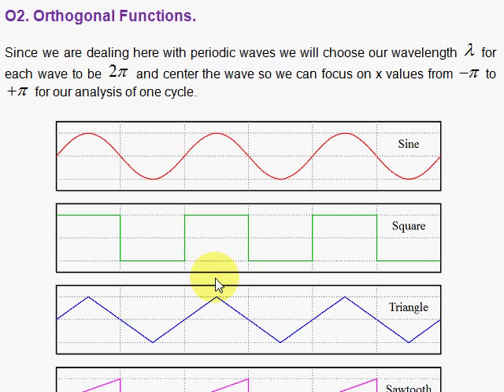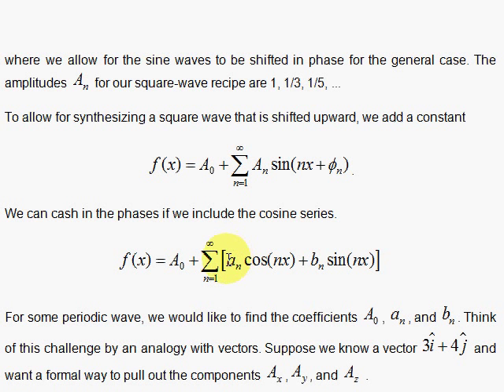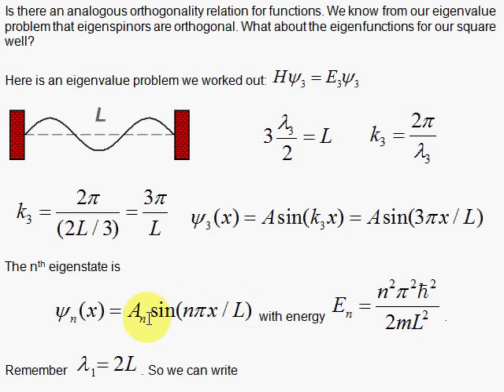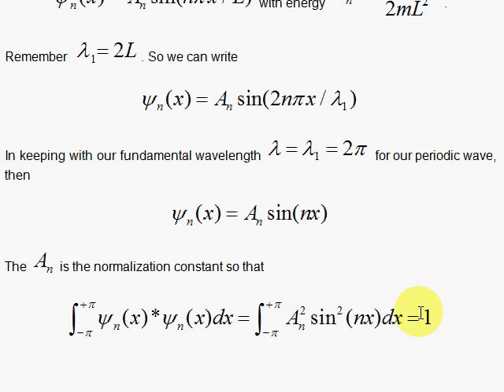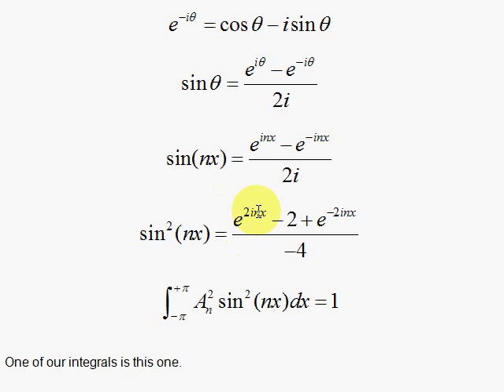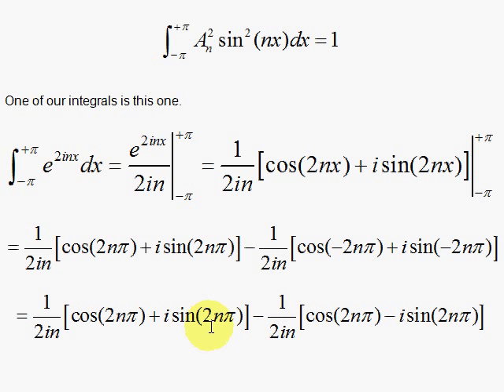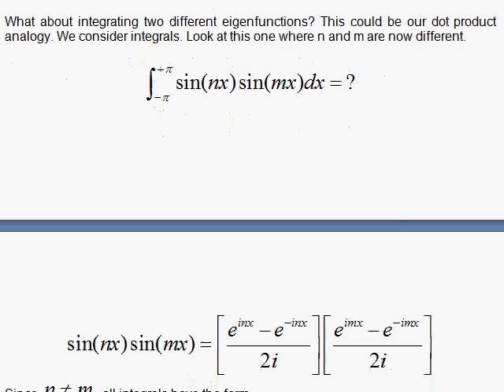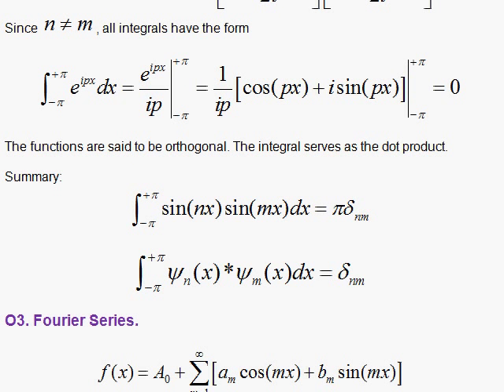O2. Orthogonal Functions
The concept of orthogonal functions is arrived at from a discussion of the eigenfunctions for an infinite square well in quantum mechanics. The inner product for functions is defined and an orthogonality condition arrive at for sine functions.